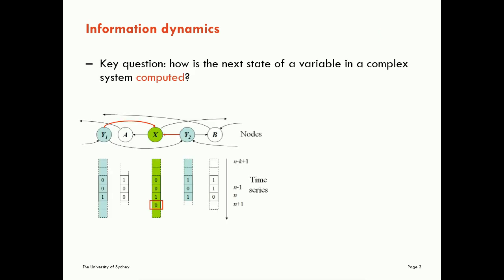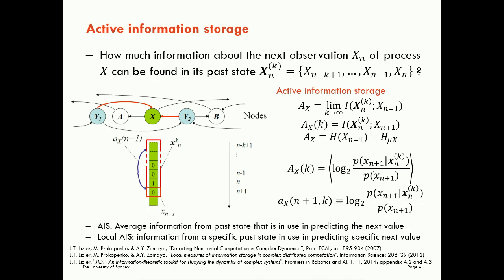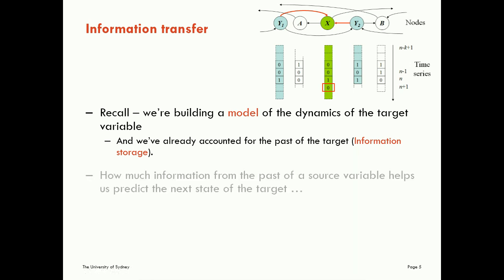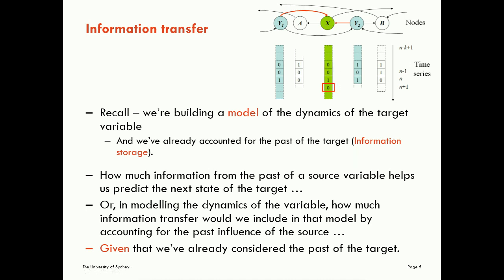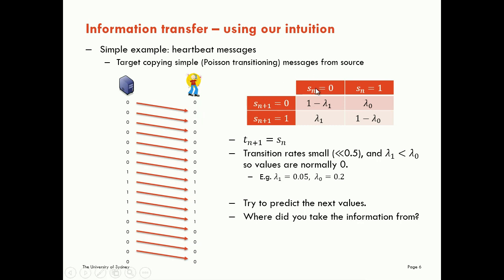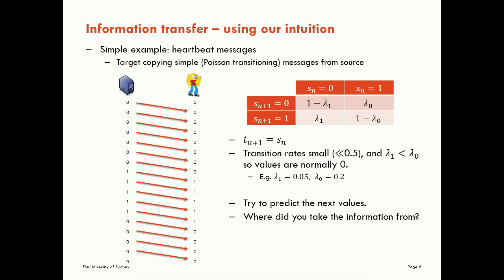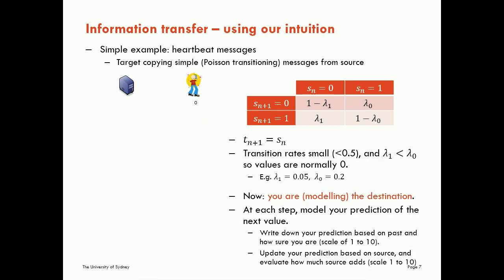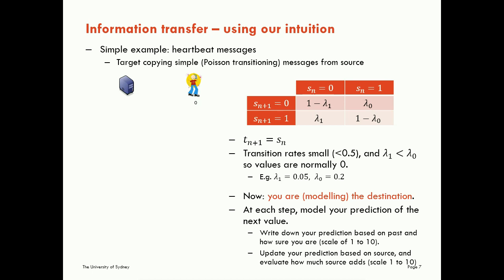Information transfer - Part 1 - Concept